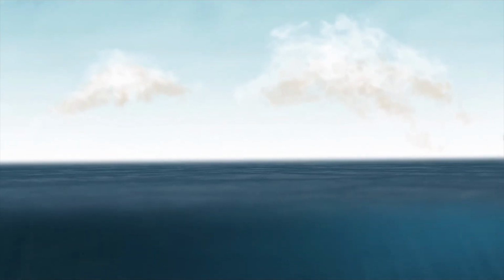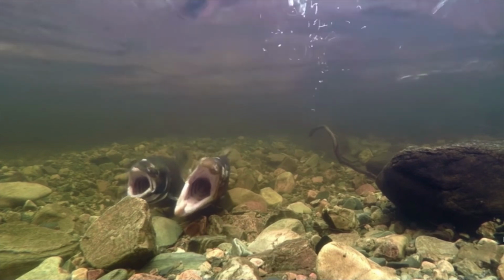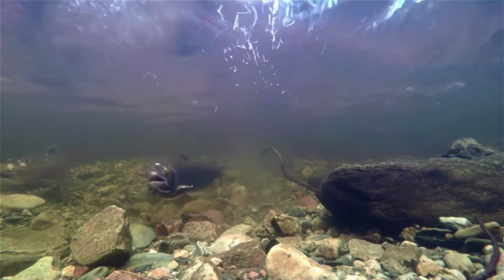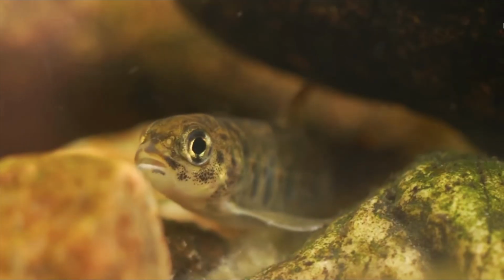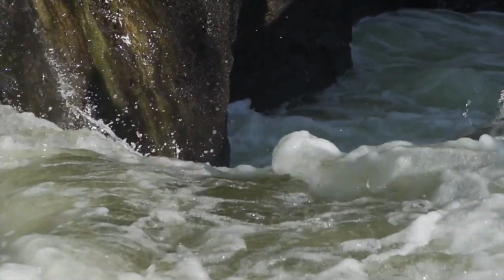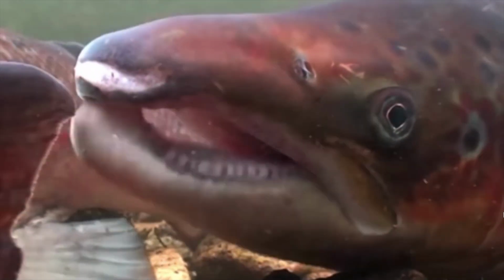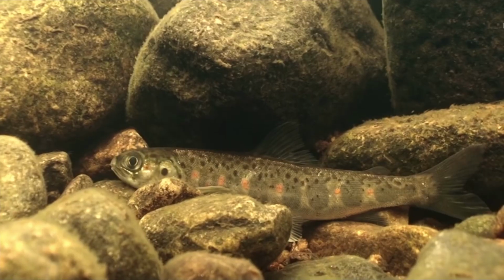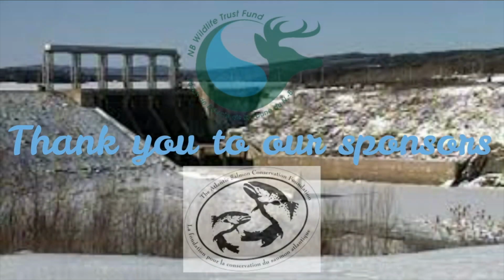Fish Friends Lesson 5: Lifecycle of the Atlantic Salmon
From egg, to alevin, fry, parr, smolt, and adult, come learn about the Atlantic Salmon lifecycle!